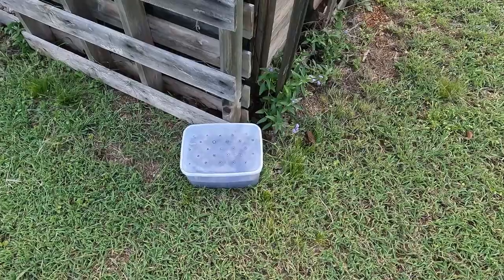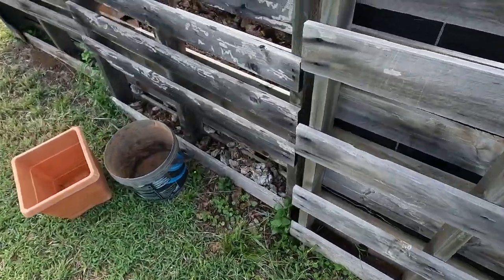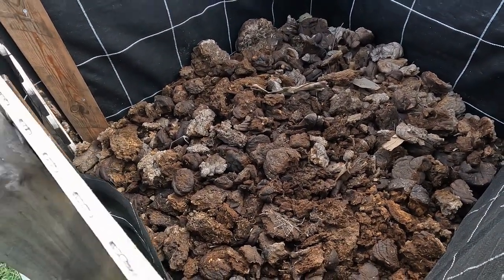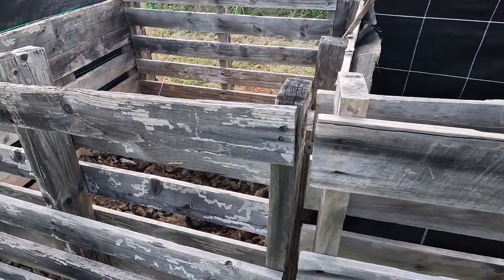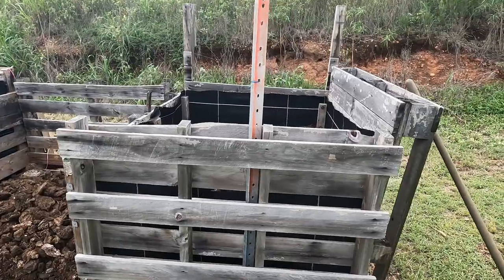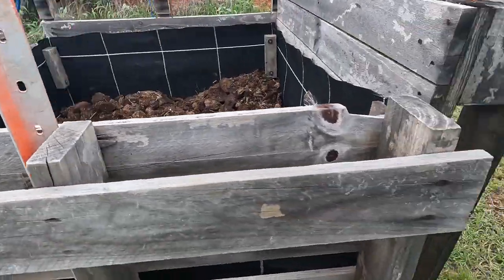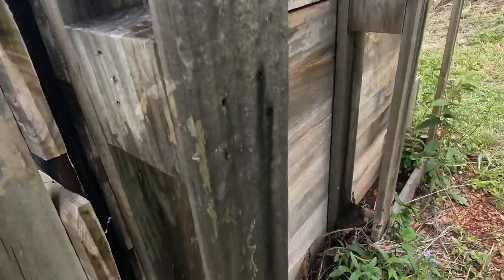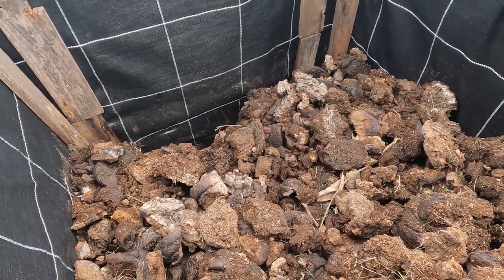Cheap and cheerful manure bin fix with star picket, 3mm twine and some screws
I suspect the manure settled in the bin as it dried, the recent rains caused it to swell and that made it pop the screws that were holding the front pallet in place. To avoid that happening again I used a star picket and 3mm twine to fix things up.

I really like this idea and I might use start pickets and string in conjunction with screws in future – this might stop this happening to the other manure bins.  Mind you, this is the first time this has happened so it's not going to be a common problem.  Meh – we'll see.  I always have spare star pickets around the place.

I learned a lot of uses for twine, string and rope while I was a diver on tuna farms in Port Lincoln, SA.  I could make net from scratch and learned knots that will work for lots of different jobs.  I haven't used that twine in a position where it's in full sun and under strain – it's going to be interesting to see how long it lasts.  I'm pretty sure it'll hold up just fine and I'll re-use it when I empty this bin.

I really need to collect a couple of loads of manure but I've been time-poor lately.  I keep using manure around the place and I HAVE to start ageing some more.  The rain we've had would have really helped to wash some of the salts out of it.  So many projects...so little time.

Just by the way – I had some computer issues recently.  My laptop charge cord shorted out a couple of days ago.  I ordered a new one (still a while off getting here) and did some dodgy electrical repairs on the existing cord so I can use it again now.  When I say dodgy I mean it's pretty sound but I'm not going to be leaving it plugged in while I'm out of the room.

Have a good one folks!